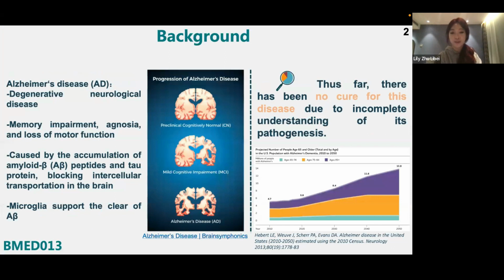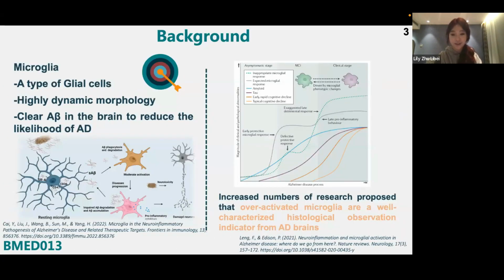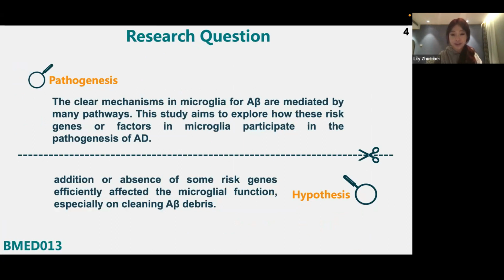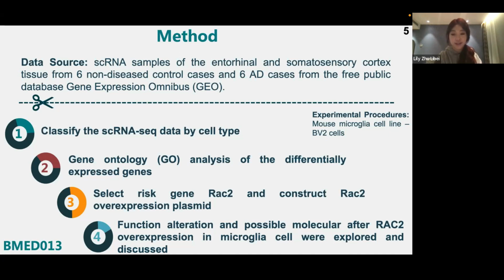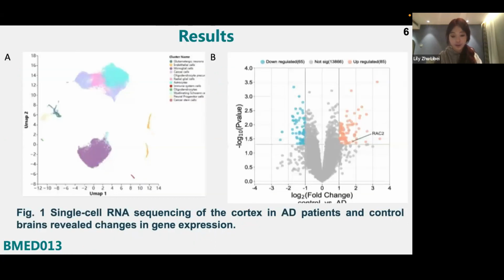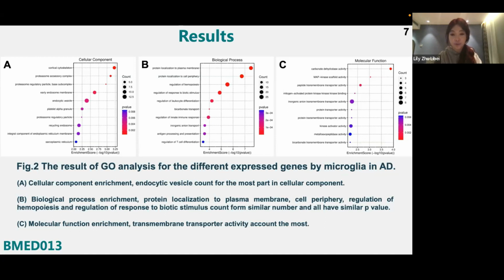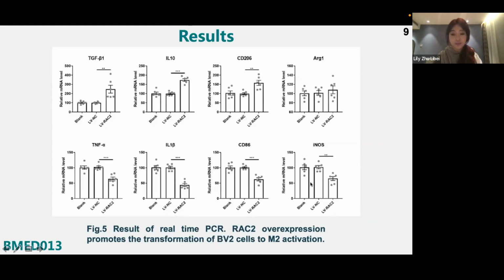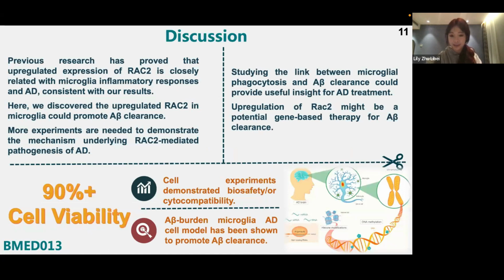5 mins video Libei Zhu